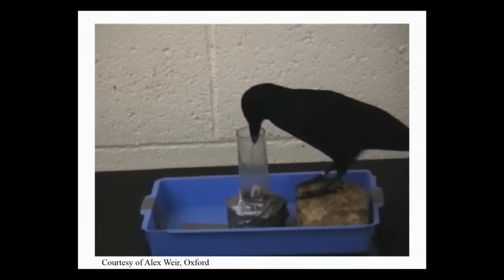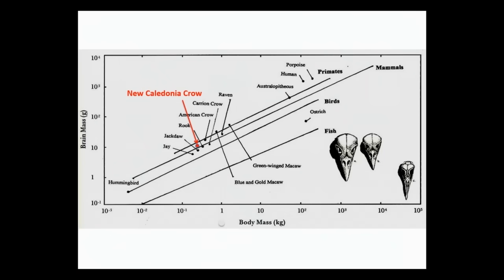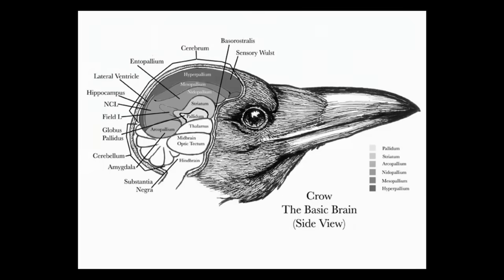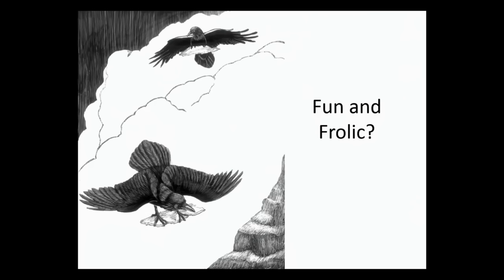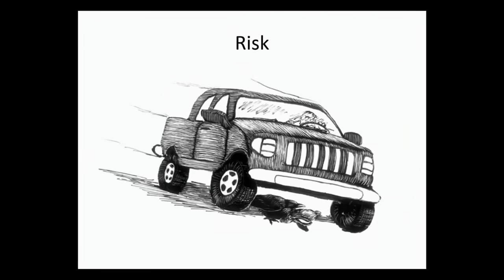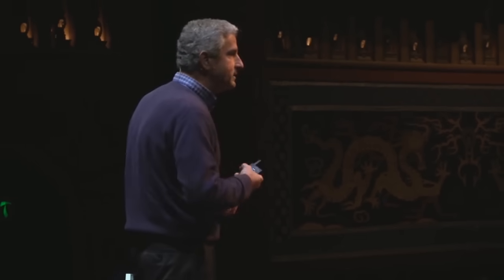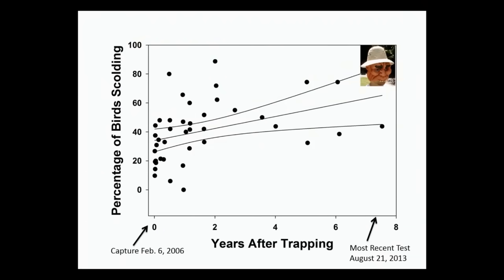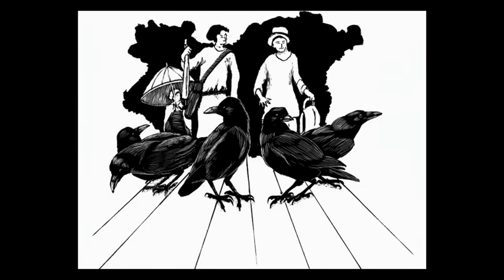Crows, smarter than you think | John Marzluff | TEDxRainier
As research continues, the term "bird brain" no longer carries a negative connotation. Avian researcher John Marzluff showcases a few amazing, problem solving (and sometimes vindictive) feats accomplished by crows in order to break down common misconceptions about avian intelligence.

John Marzluff, Ph.D., is the James W. Ridgeway Professor of Wildlife Science at the University of Washington. His research has been the focus of articles in the New York Times, National Geographic, Audubon, Boys Life, The Seattle Times, and National Wildlife. PBS's NATURE featured his raven research in its production, "Ravens," and his crow research in the film documentary, "A Murder of Crows". His graduate and initial post-doctoral research focused on the social behavior and ecology of jays and ravens. He was especially interested in communication, social organization, and foraging behavior. His current research brings this behavioral approach to pressing conservation issues including raptor management, management of pest species, and assessment of nest predation.

His book, In the Company of Crows and Ravens (with Tony Angell, 2005 Yale U. Press) blends biology, conservation, and anthropology to suggest that human and crow cultures have co-evolved. This book won the 2006 Washington State Book Award for general nonfiction. With his wife, Colleen, he has published Dog Days, Raven Nights (2011 Yale University Press), which combines reflection with biology and the recreational pursuit of dog sledding to show how a life in science blooms. Gifts of the Crow (2012 Free Press) applies a neurobiological perspective to understand the amazing feats of corvids. He is a member of the board of editors for Acta Ornithologica, Landscape Ecology and Ecological Applications. Currently leader of the U.S. Fish and Wildlife Service's Recovery Team for the critically endangered Mariana Crow, he is also a Fellow of the American Ornithologist's Union.